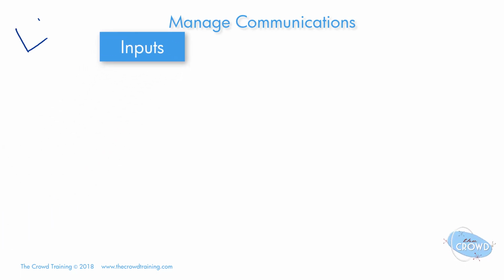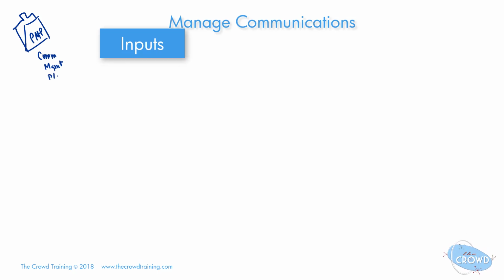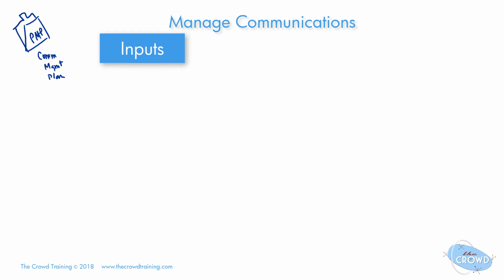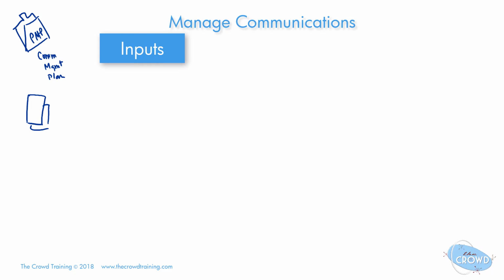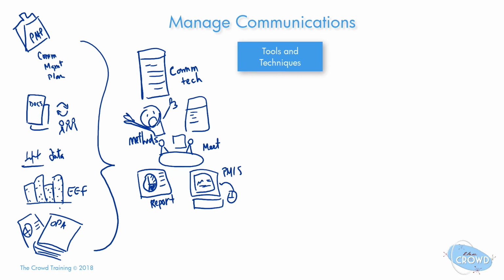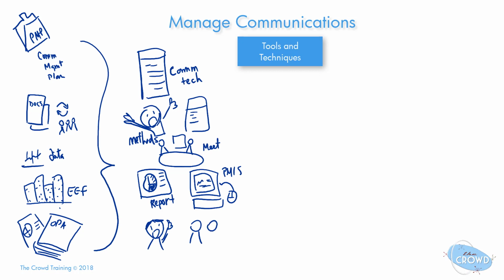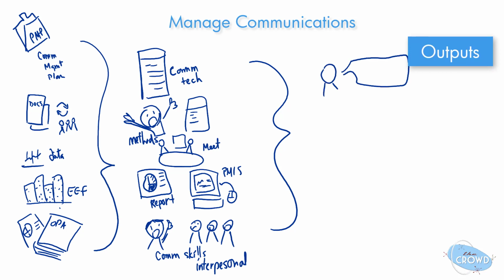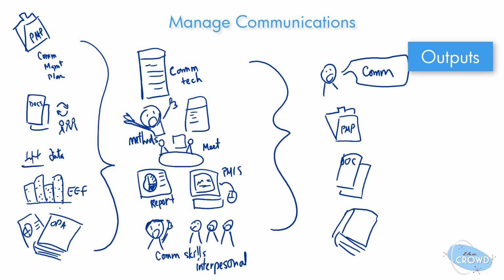Manage Communications Process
Whiteboard review of the inputs, outputs, tools and techniques (ITTO) of the Manage Communications process in the 6th edition of the PMBOK.
This is a small part in a much larger and dynamic interactive PMP online prep course from The Crowd Training. More information about the interactive PMP course and games